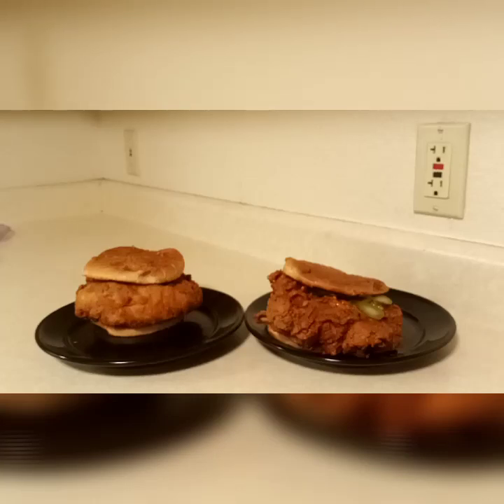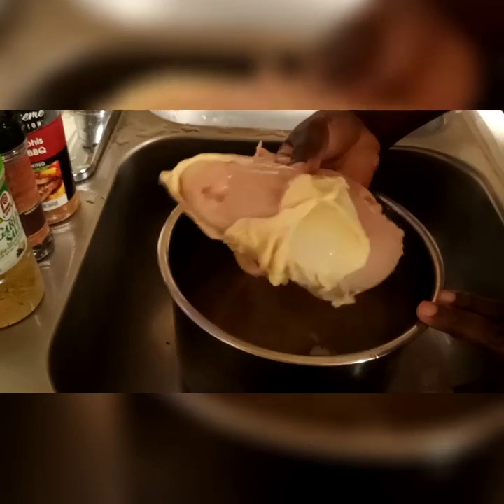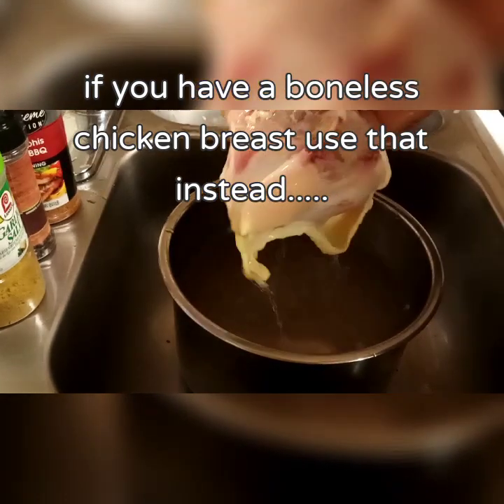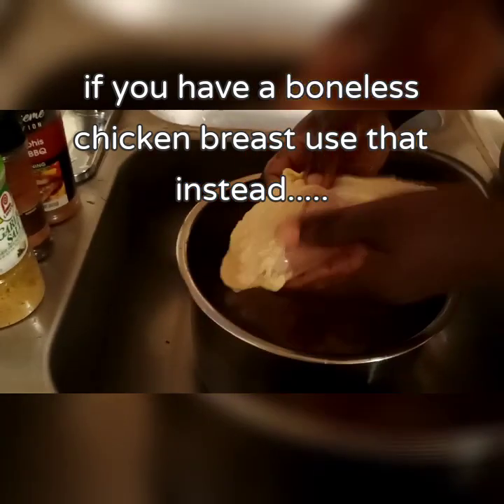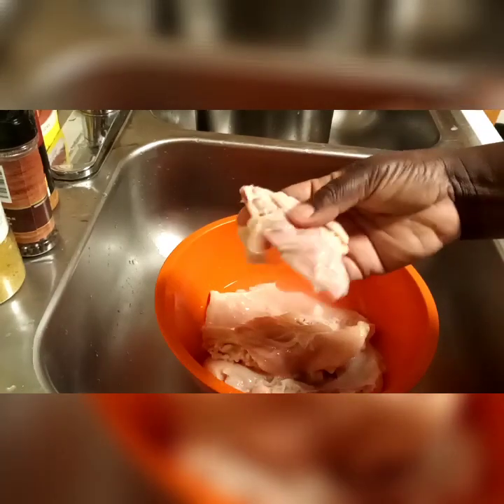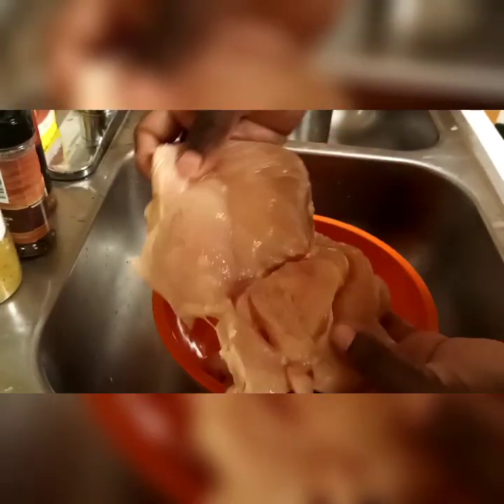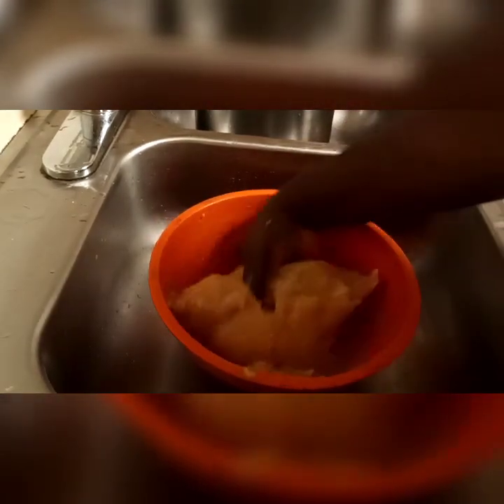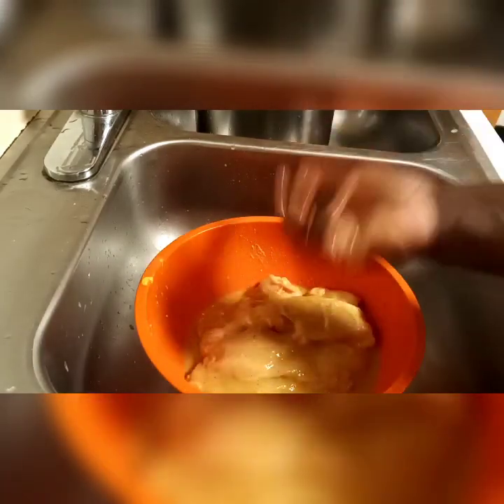Homemade Popeyes chicken sandwiches